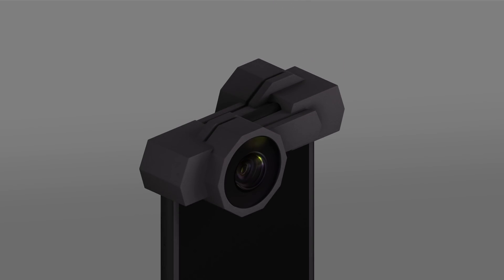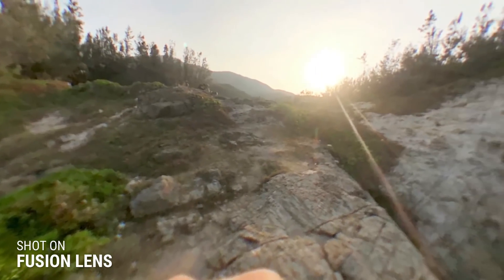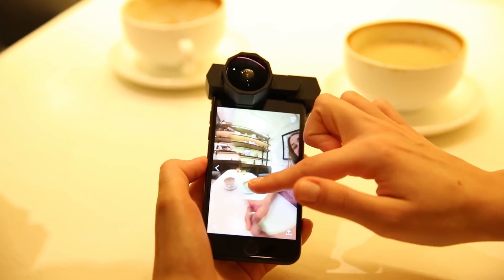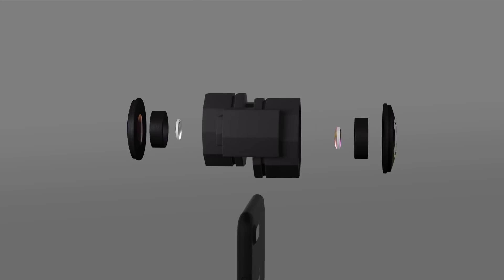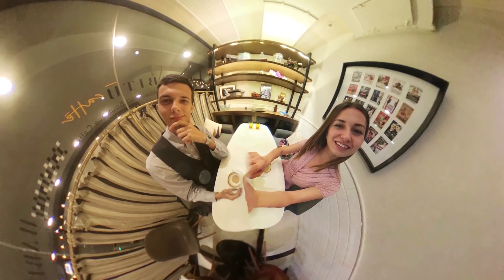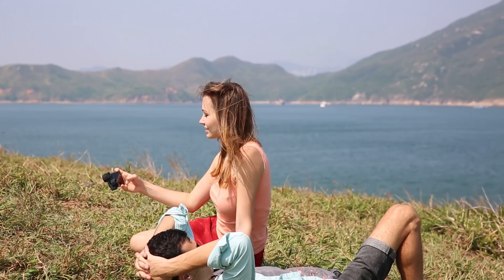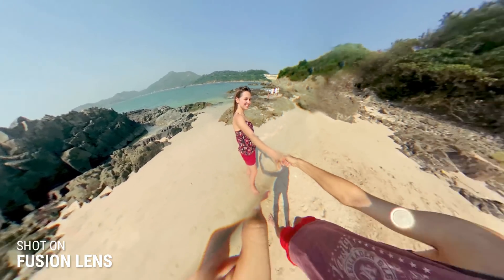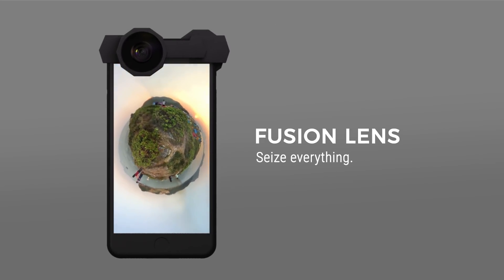Introducing Fusion Lens Official Video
Fusion Lens - The world's first snap-on lens for iPhone to capture 360 with 6K quality. Live on Indiegogo now